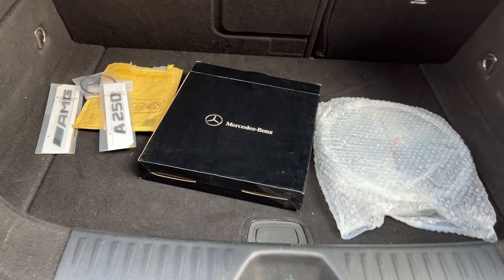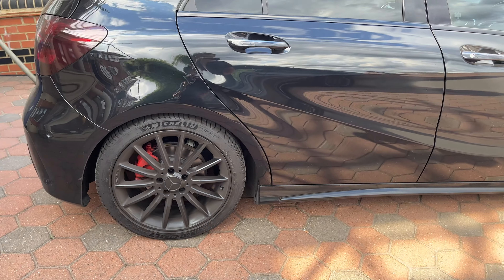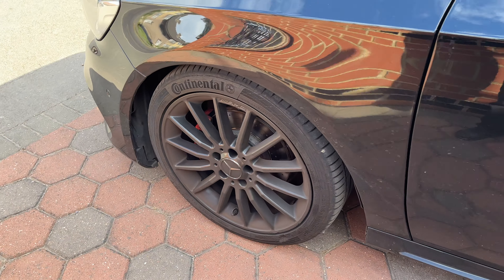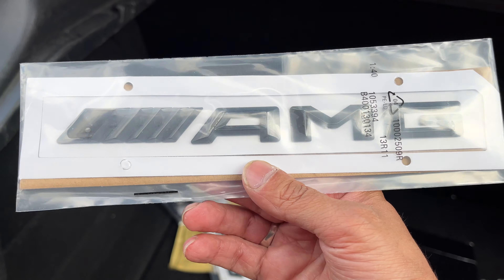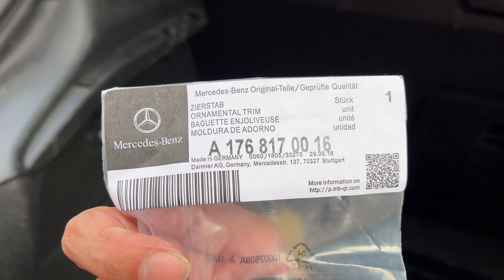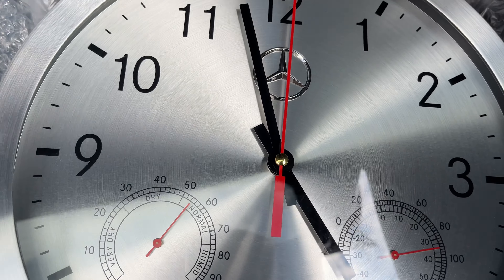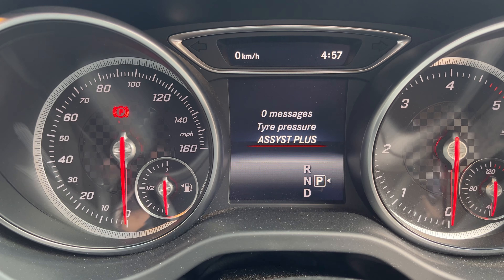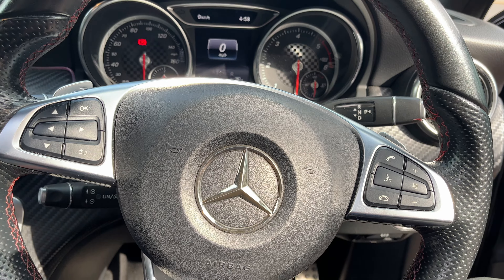My Car 🚘 Done 95,000 Miles in 50 Months. Video Part 2/3